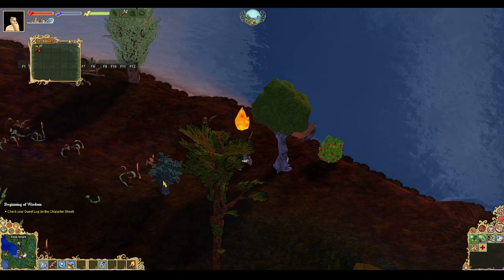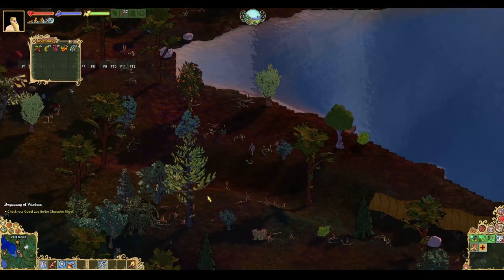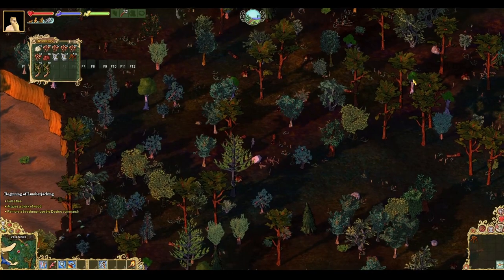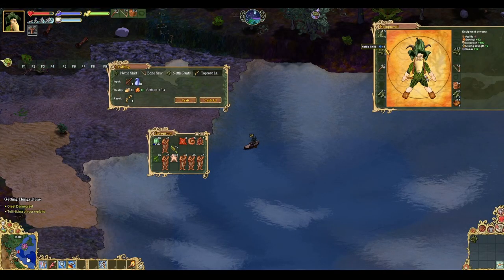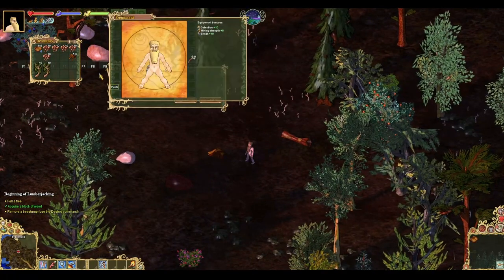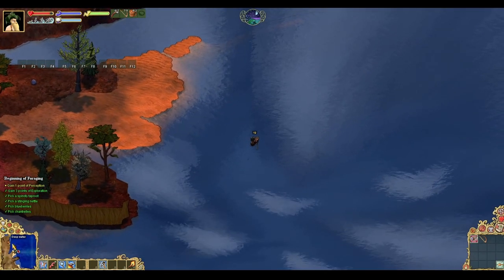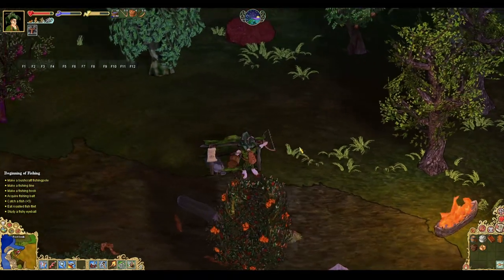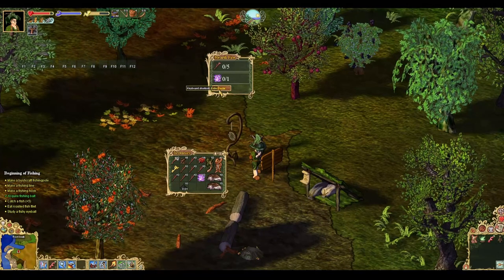Haven & Hearth Basics | Your First Day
In this video I break down a bit of the early game, what abilities to improve and what to grab to make gearing up and traveling easier.